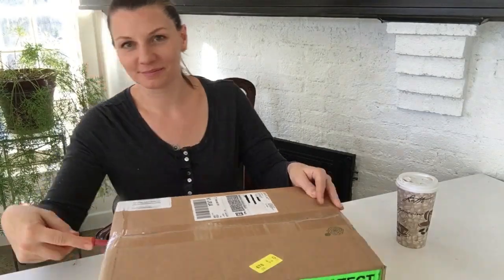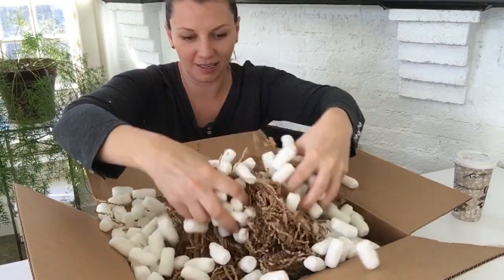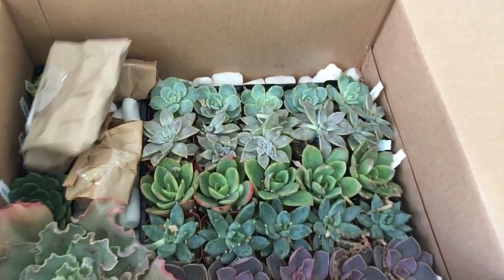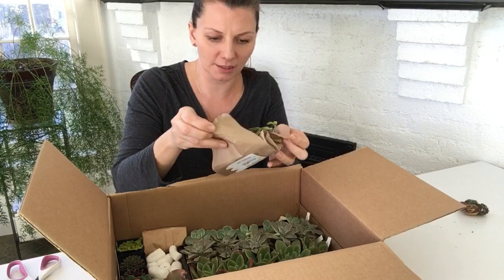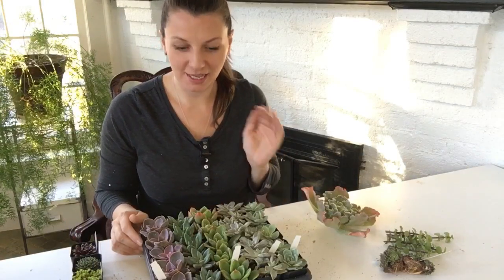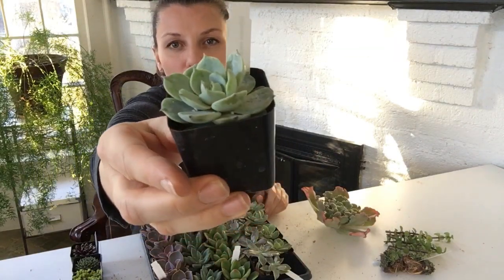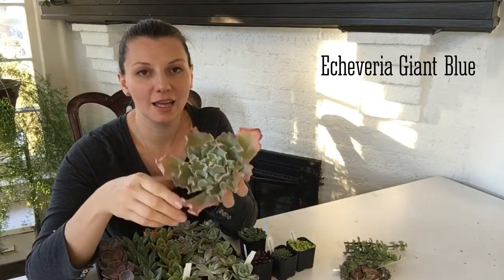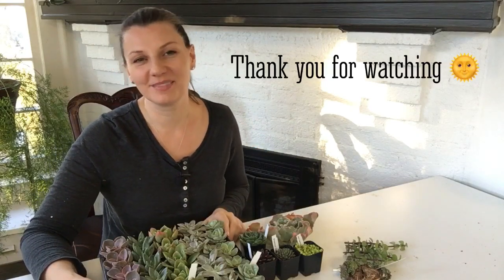🌱 ~ Plant unboxing ~ Mountain Crest Gardens ~ 🌱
Note: first plant appears at 3:48

I ordered some plants (lots of plants) and I love them!

Here is what I ordered:

Giant Blue Large Cutting
Heuffelii Bare Root Clump
(Select Variety: 'Giuseppi Spiny')
(Select Variety: 'Jakupica')
Miniature Jade Cuttings
Mystery Echeveria in a 2in Square Pot
Pastel Succulent Tray - 2in Containers - 5 Varieties (25)
Sedum japonicum 'Tokyo Sun'
Sempervivum 'Jade Rose'
Sempervivum 'Maigret'

Yuliya